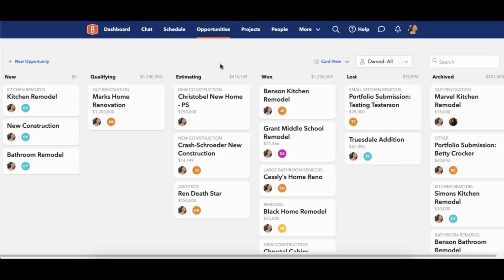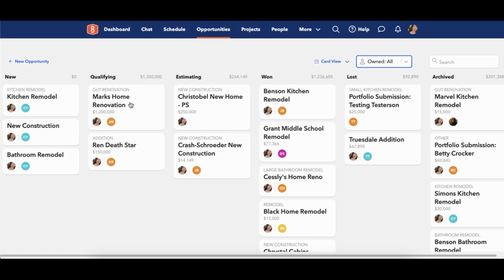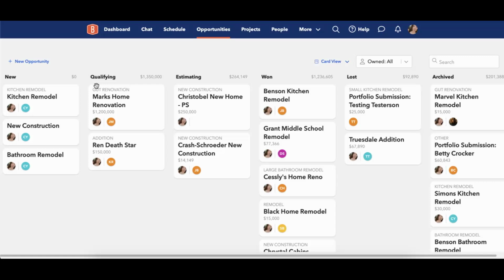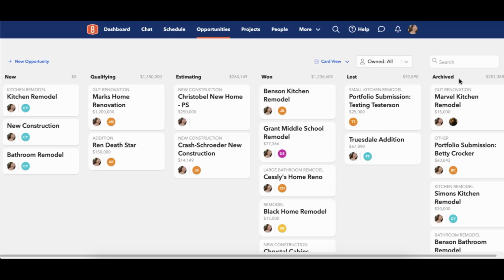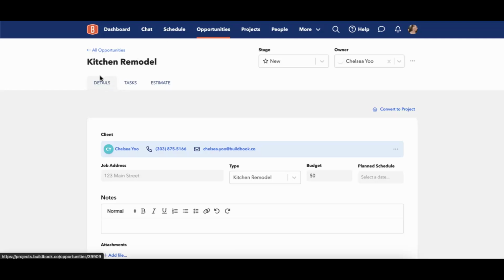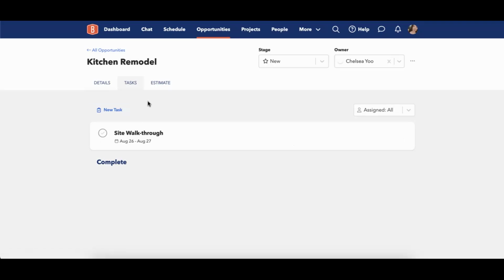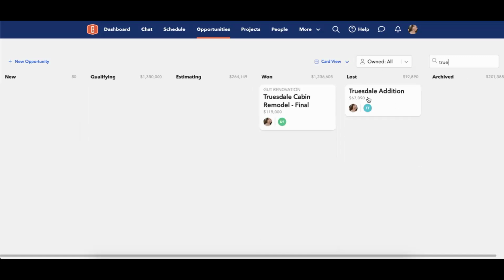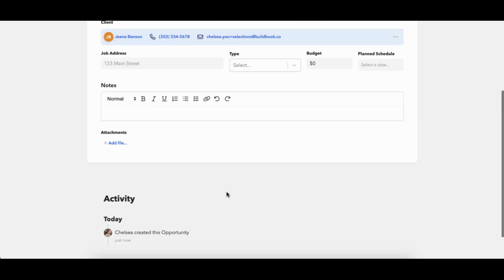Opportunities Overview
Learn how to create and manage your lead data in BuildBook!